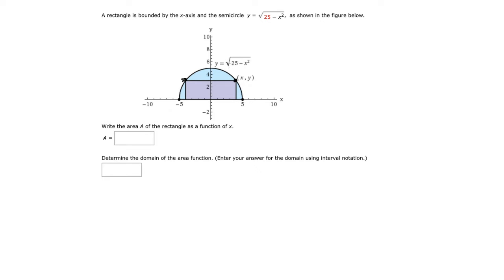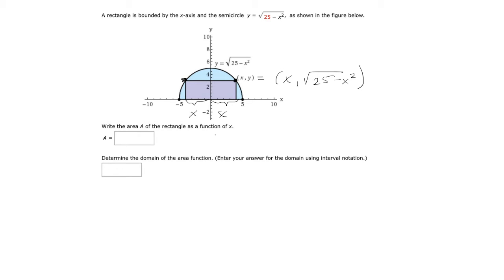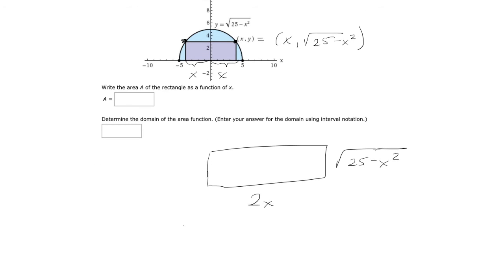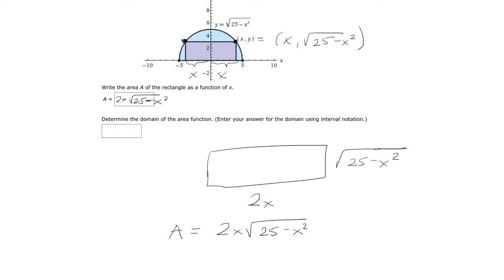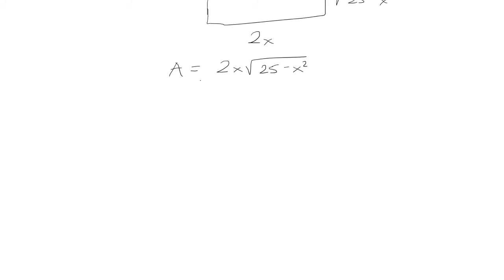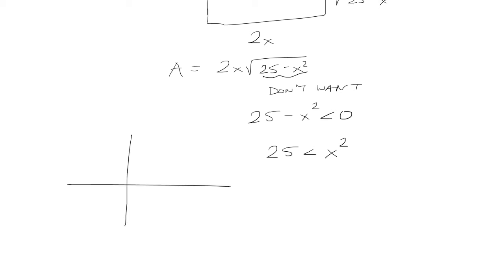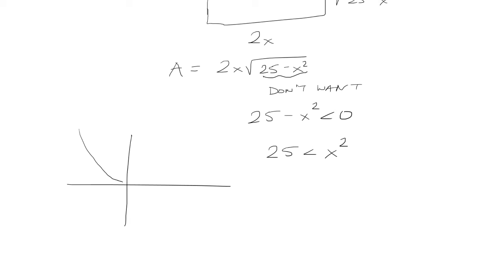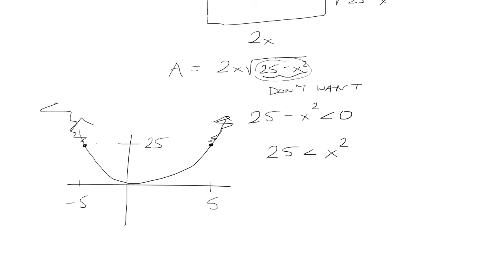Area of a Rectangle Inside Parabola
In this video we find an equation for the area of a rectangle inside a parabola and find the domain of the area function.